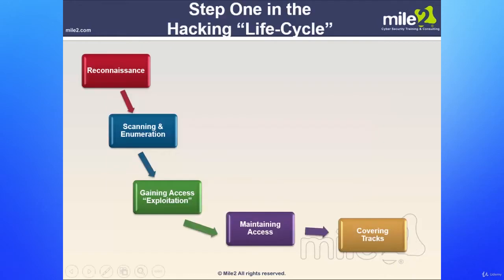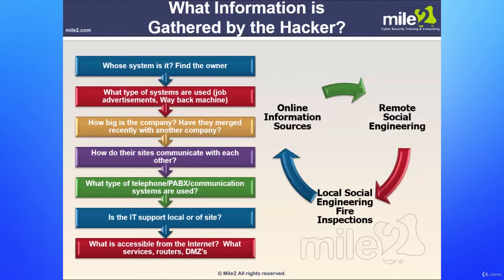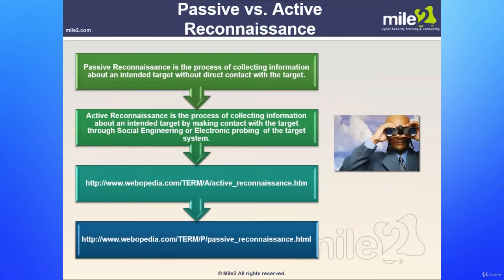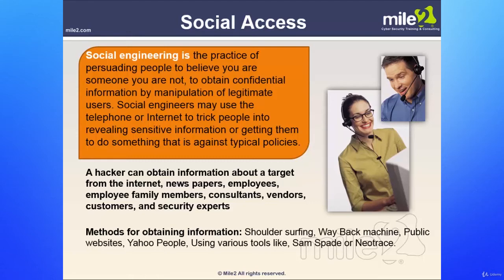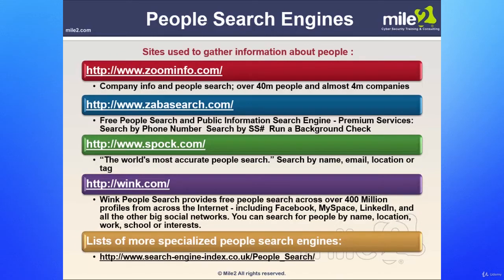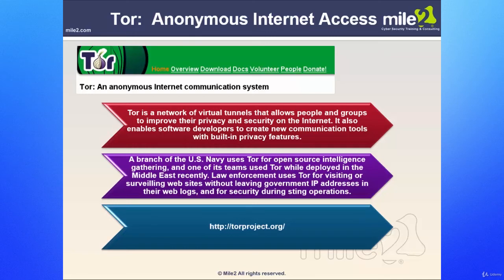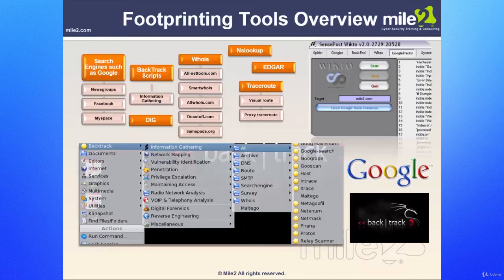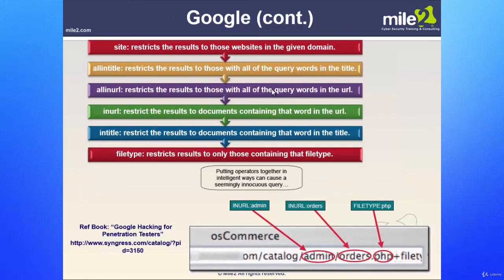Module 2 Lecture 1 Reconnaissance Part1